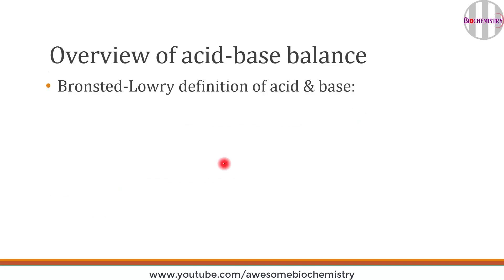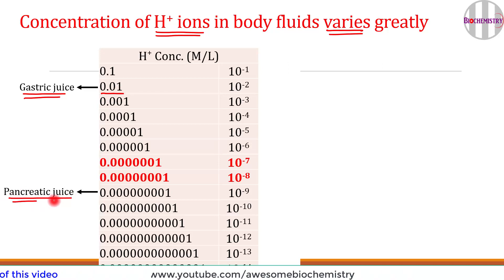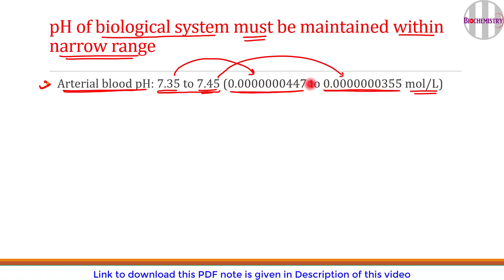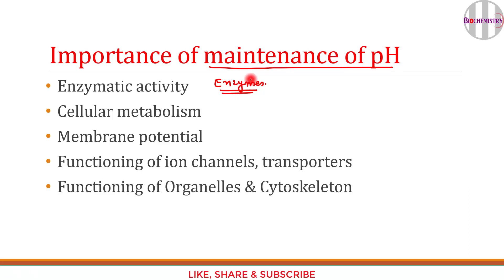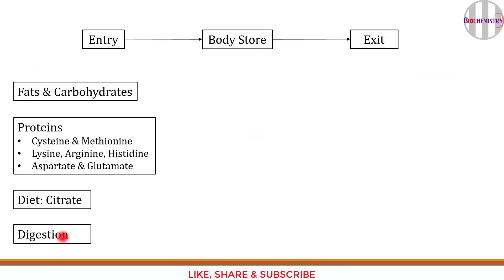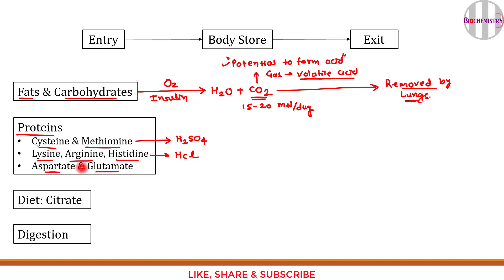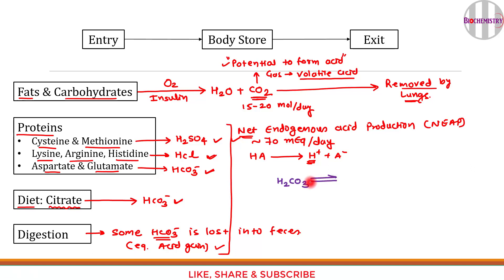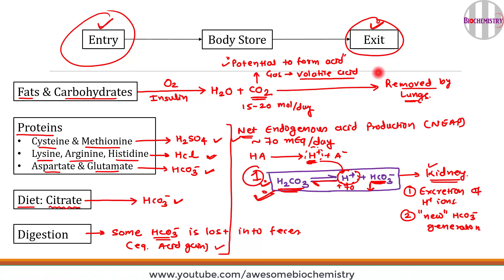1. Overview of Acid-Base Balance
Link of Next video: [Will be added here]
Link of previous video: This is the 1st video of playlist so no previous video :)
Index:
00:00 - Introduction
02:39 - Concentration of H+ ions in various body fluids
04:45 - Narrow range of pH
08:07 - Importance of maintaining pH
09:35 - Overall dynamics of pH
11:18 - Entry and exit of various acids and alkalis from our body